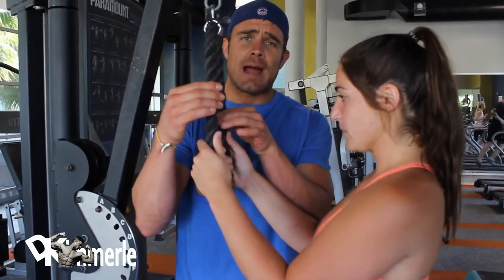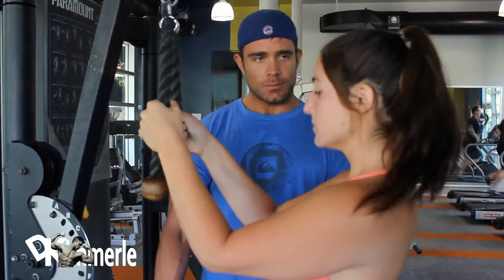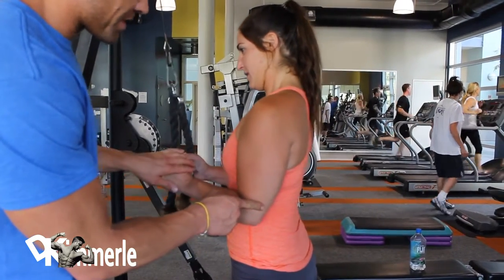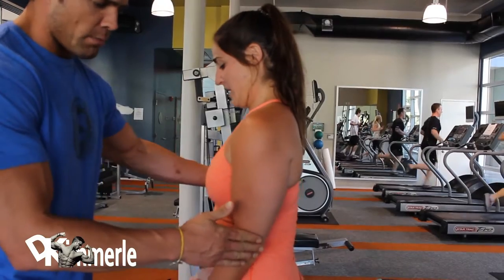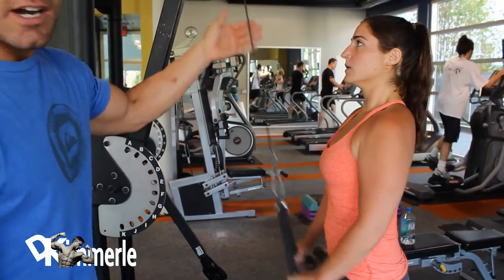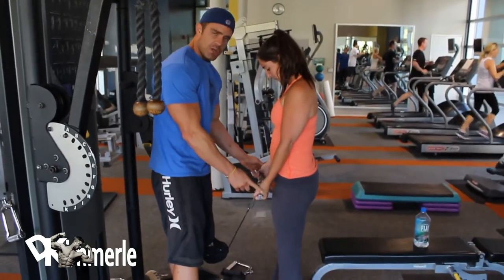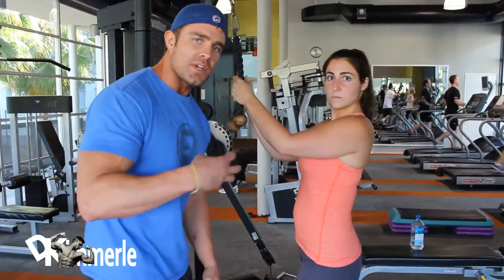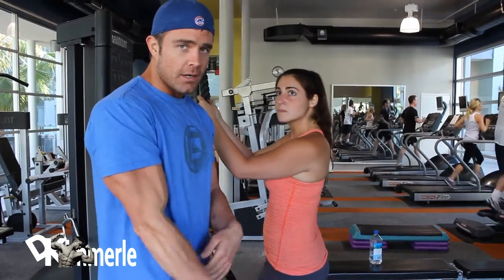Bicep Curl Superset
Biceps Training -  Bicep Curl Superset

David Kimmerle